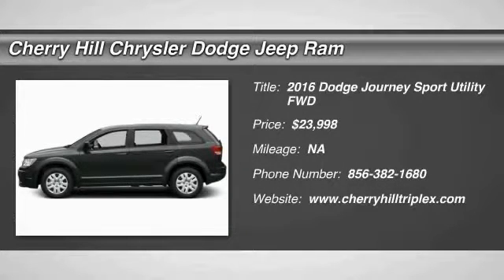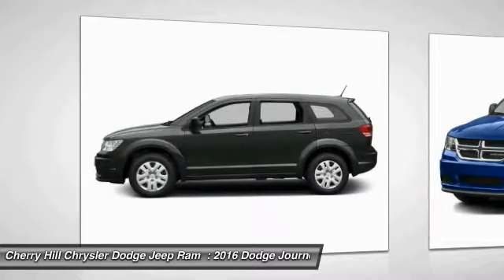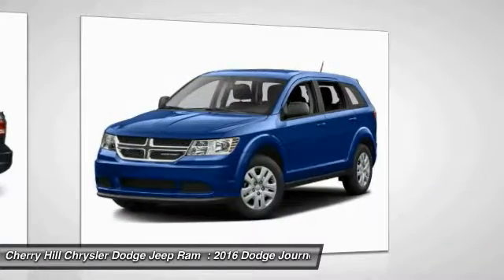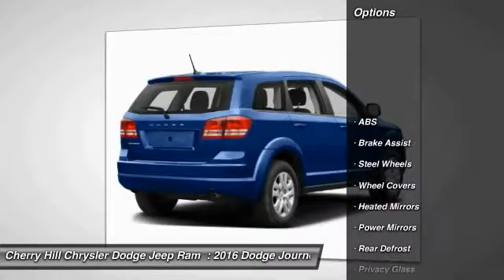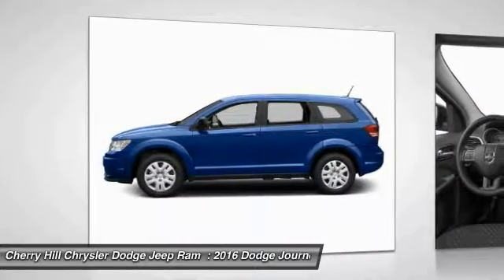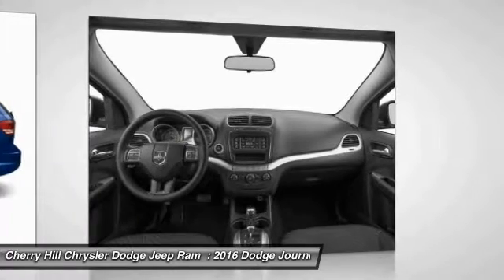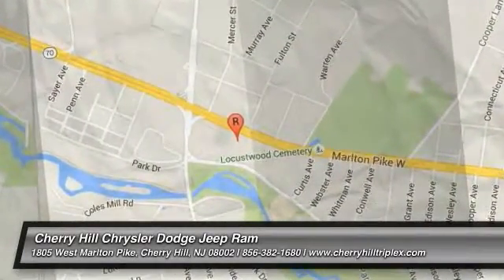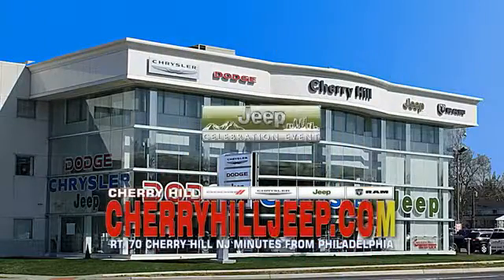2016 Dodge Journey Cherry Hill NJ 157985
2016 Dodge Journey SE

MP3 Player, KEYLESS ENTRY, 26 MPG Highway, Though perfectly suited for the city, the Dodge Journey is always ready when you need a little quality time off the grid. Wherever you take it, the Journey brings comfort along for the ride for up to seven people. A 173hp, 2.4L, 4-Cylinder Dual VVT Engine powers the American Value Package, SE, SXT, and Crossroad models, in conjunction with a 4-speed automatic transmission. It gets an EPA estimated 26 MPG on the highway, plus it can get over 500 highway miles per tank. The mid-range SXT gives you the choice between the 2.4L or an incredible 283hp Pentastar V6 Engine to get your heart racing. The V6 is the standard engine in the Limited and R/T. The SE, SXT, Limited, and R/T can also be purchased with optional All-Wheel Drive. Further, all models come with AutoStick that gives you clutchless manual shifting for more exciting drives. Standard equipment for the Journey includes items like a 4.3-inch touch-screen AM/FM radio with CD player, a USB port and audio input jack, push-button start, in-floor storage in the 2nd row, a covered storage bin in the rear cargo area, and 17-inch wheels. Dependent on the trim you select, option possibilities include: 3-zone automatic air conditioning, 19-inch wheels, leather seating, 3rd-row seats, Flip n Stow compartment, UConnect Hands-free Communication network, navigation, six premium speakers with subwoofer and a 368-watt amplifier, a rearview camera, and ParkSense parking assist. Also, SiriusXM satellite radio is an option you can purchase on all trims. Your safety has been considered too with standard Traction Control, an array of airbags, Anti-Lock 4-Wheel Disc Brakes, Brake Assist, Stability Control, Roll Mitigation, and a Tire Pressure Monitoring Sensor.